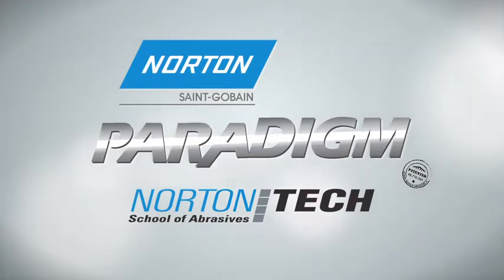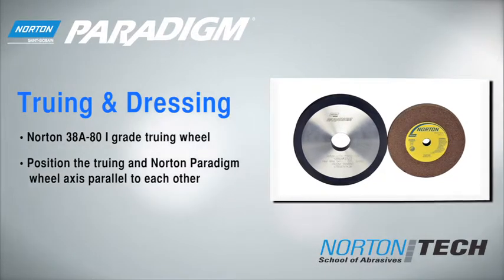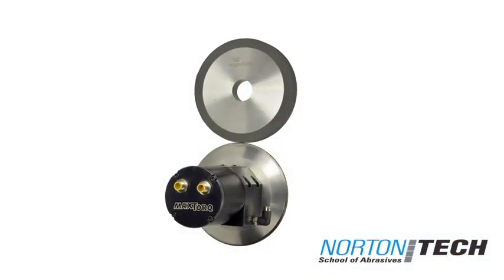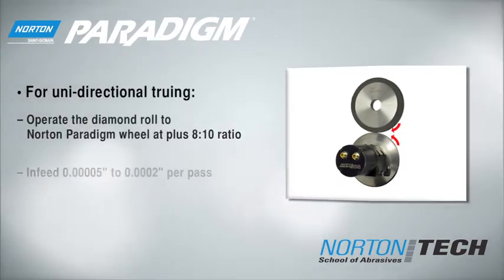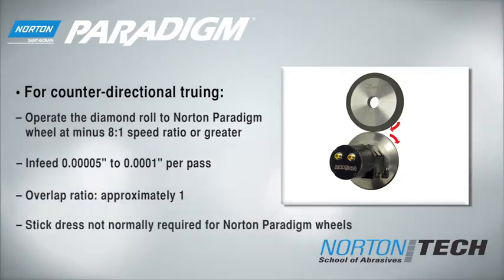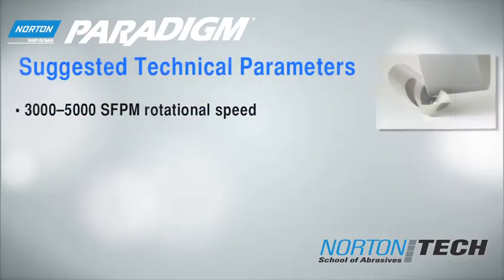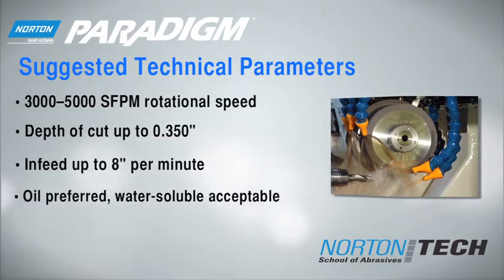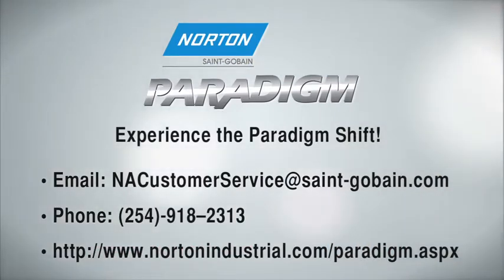How to Use Norton Paradigm Diamond Grinding Wheels for Flute,Gash and End Teeth Grinding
Tips and Best Practices for using Norton Paradigm diamond grinding wheels for flute, gash and end teeth grinding applications.